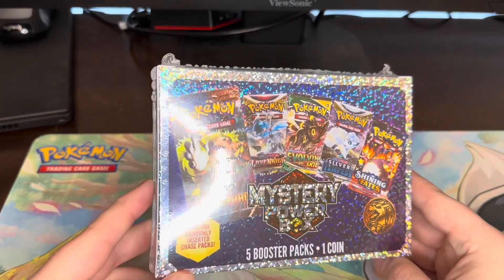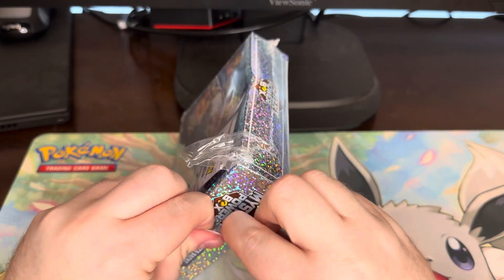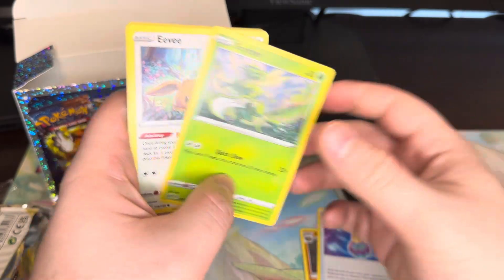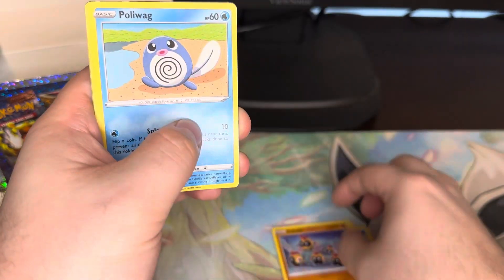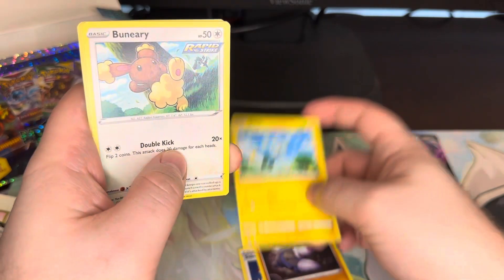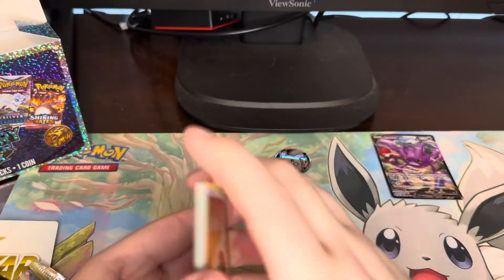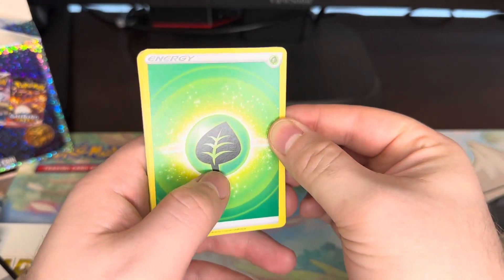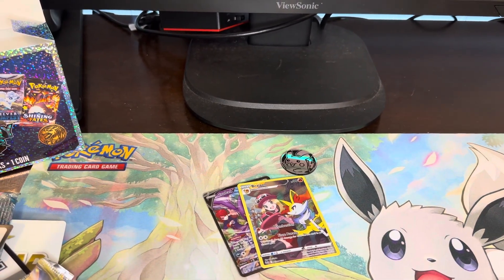Opening a Pokémon TCG ✨Sparkly✨ Mystery Power Box